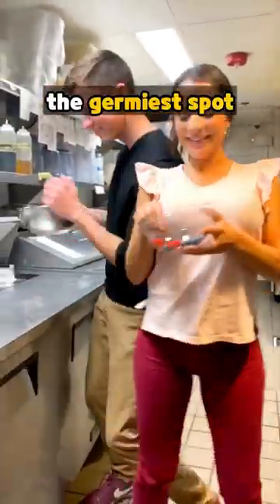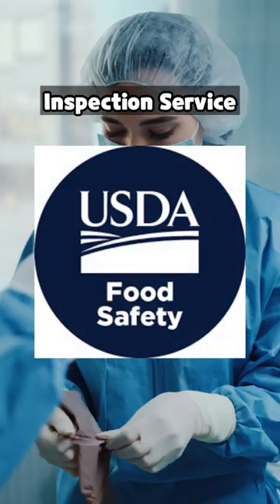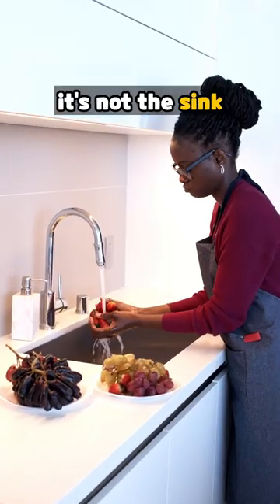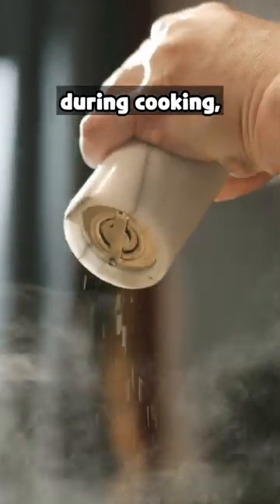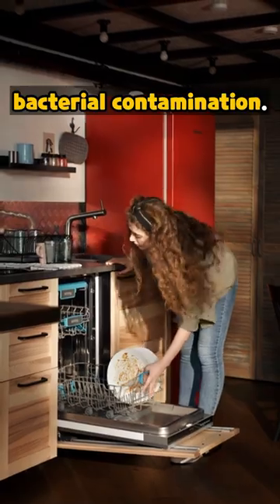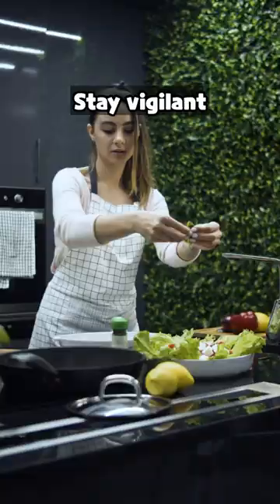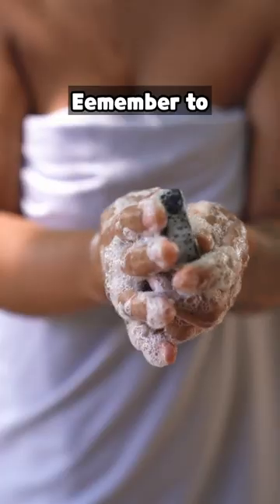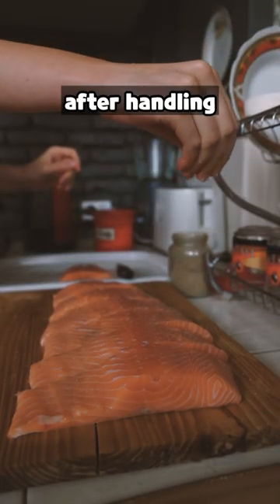Think Your Sink is Dirty? The REAL Germ King in Your Kitchen Revealed!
About the germiest spot in the kitchen